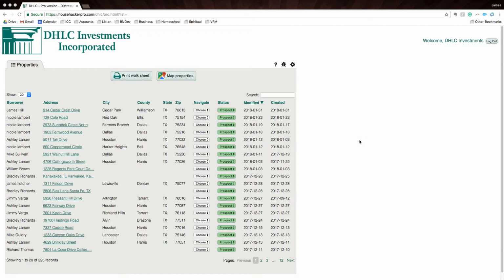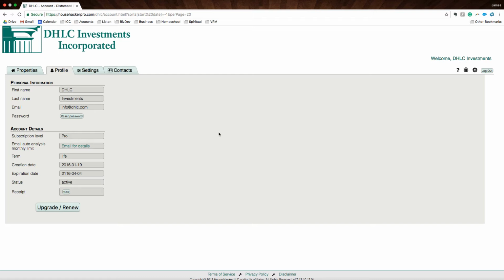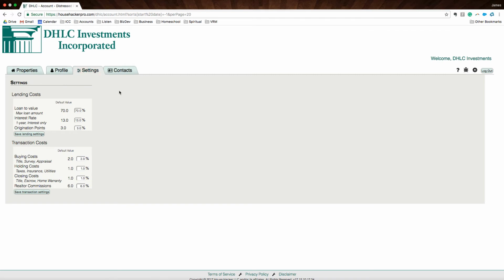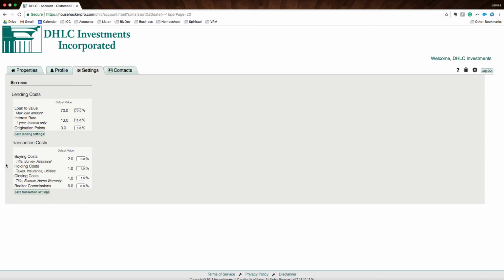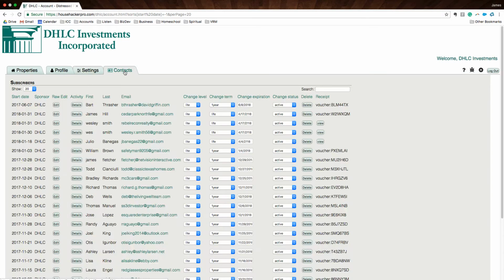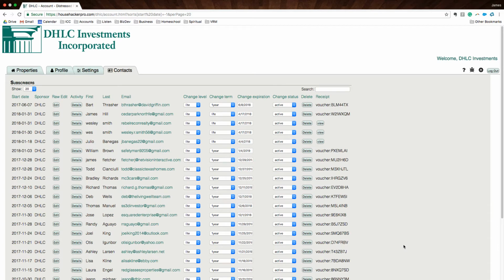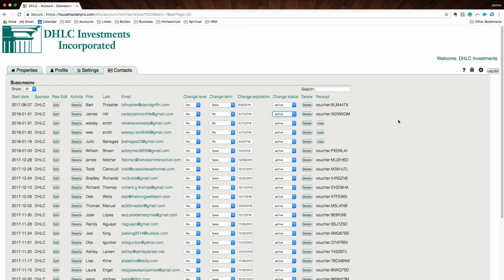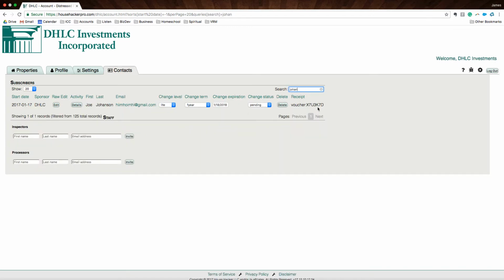DHLC Admin Tutorial - User Management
DHLC User Management Tutorial: How to see user activity, activate and suspend users, change default calculations, and more